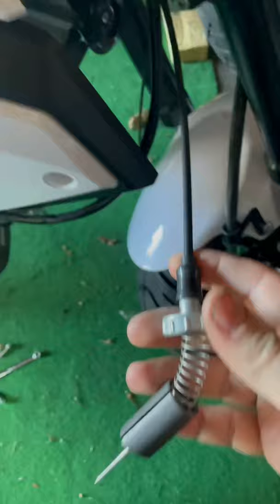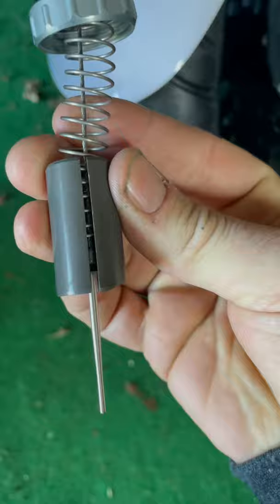Mikuni style carburetor, throttle not return? Bind up? Check this first.